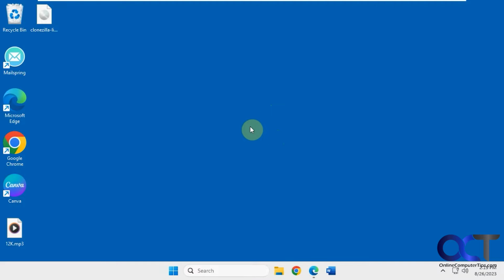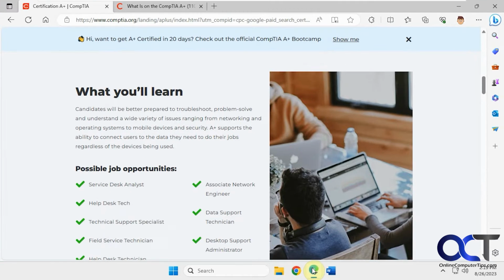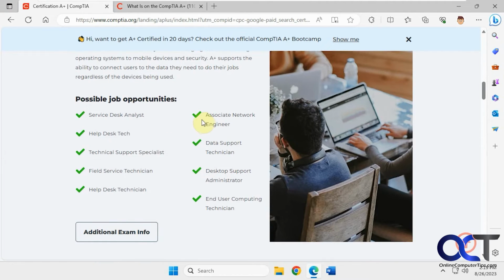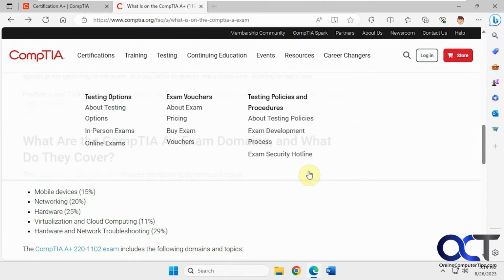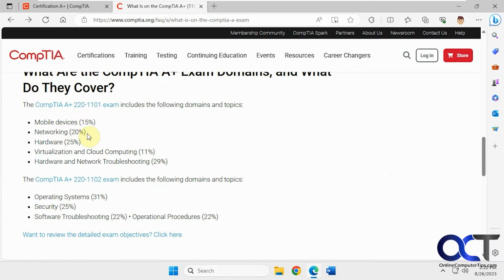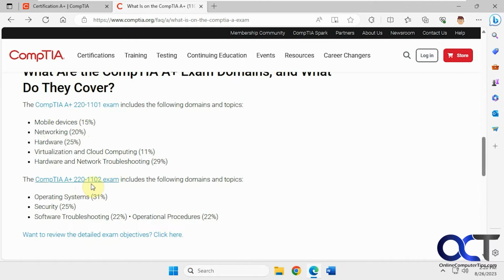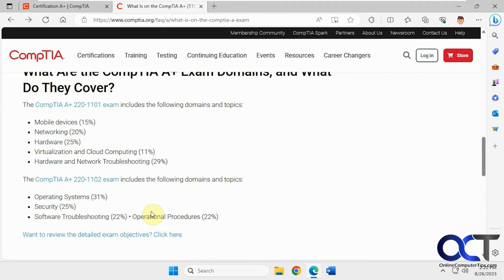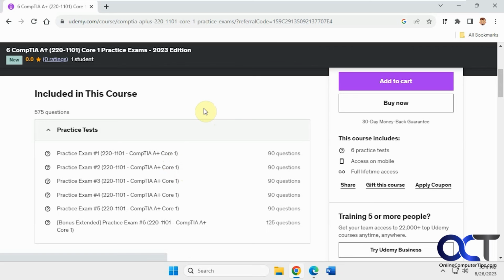How to Prepare for and Pass the CompTIA A+ Certification Exams (220-1101 & 220-1102)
Looking to break into the IT field or start a career in technical support? In this video, we break down everything you need to know about the CompTIA A+ certification, the gold standard for entry-level IT professionals.

We explain the differences between the Core 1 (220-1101) and Core 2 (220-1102) exams, covering topics like mobile devices, networking, hardware troubleshooting, operating systems, and security. We also share our top strategy for passing the exams: using comprehensive practice tests to build confidence and "second nature" knowledge of the material.

0:00 Introduction to CompTIA certifications
0:30 Why start with the A+ certification?
1:05 Breakdown of the Core 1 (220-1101) exam topics
1:40 Breakdown of the Core 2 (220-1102) exam topics
1:55 Why practice tests are the best way to study
2:15 Introduction to our CompTIA A+ practice exams on Udemy
2:40 How to use practice tests to ensure you pass the real thing
3:00 Summary and next steps for your IT career

Step-by-Step Instructions:
1.- Research the CompTIA A+ certification to understand the job roles it qualifies you for, such as Help Desk Technician or Desktop Support.
2.- Review the exam objectives for Core 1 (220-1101), focusing on hardware, cloud computing, and networking.
3.- Review the exam objectives for Core 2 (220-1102), focusing on software, security, and operational procedures.
4.- Choose a primary study resource, such as an online course or a comprehensive study guide.
5.- Crucial Step: Sign up for high-quality practice exams, like our Udemy course mentioned in the description, to familiarize yourself with the question formats.
6.- Take the practice tests multiple times until you consistently score high and understand the reasoning behind each correct answer.
7.- Once you feel confident, schedule your exams through a Pearson VUE testing center or via online proctoring.
8.- Pass both the Core 1 and Core 2 exams to officially earn your CompTIA A+ certification.

You should also practice for the exam by taking practice test questions to help get you ready.  Our online practice exam for the 220-1101 test has 575 questions that you can take as many times as needed.